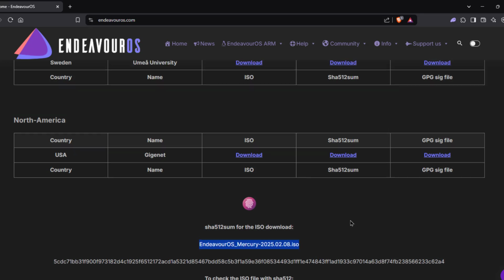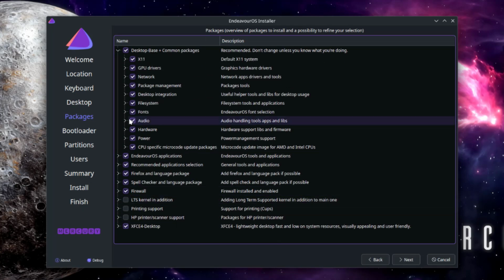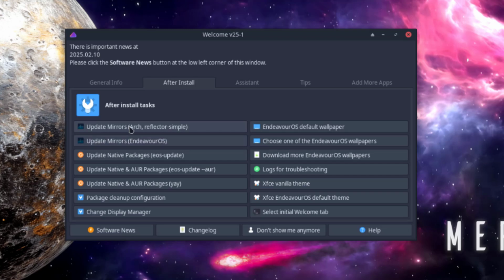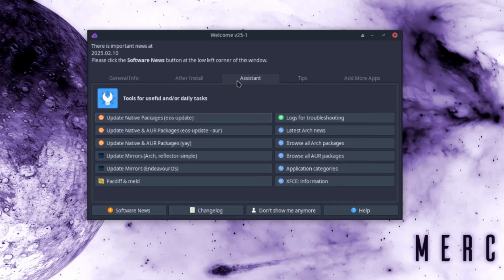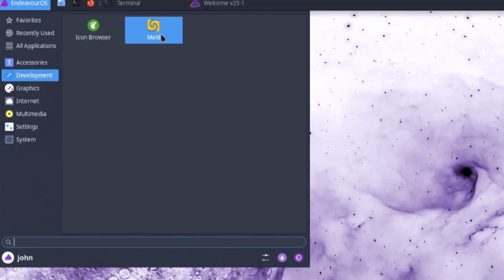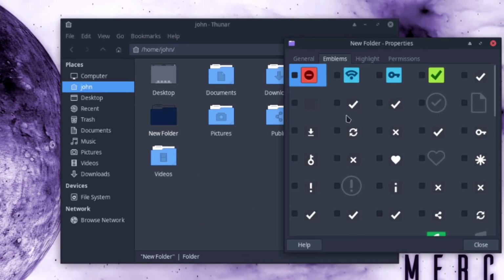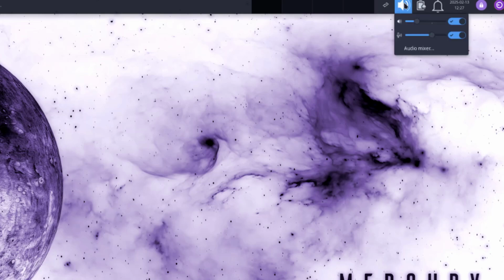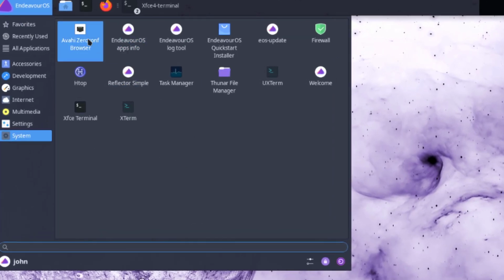EndeavourOS Mercury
EndeavourOS Mercury is the latest release of the Arch-based EndeavourOS, bringing significant updates to its lightweight and user-friendly Linux experience. Mercury introduces improved hardware compatibility, a refined installation process, and the latest kernel updates to ensure a smoother performance. The release maintains its close-to-Arch philosophy, offering a minimal yet highly customizable system with an easy-to-use Calamares installer. Users can choose from multiple desktop environments, including KDE Plasma, Xfce, and GNOME, or opt for a barebones installation to build their system from the ground up.

A key focus of EndeavourOS Mercury is its enhanced out-of-the-box experience, with better driver support and pre-configured essential packages while still keeping bloat to a minimum. The EndeavourOS community remains a strong pillar of support, offering extensive documentation and an active forum for troubleshooting and customization tips. With Mercury, the distribution continues its mission of providing a straightforward, Arch-based system that balances simplicity with flexibility, making it an excellent choice for both new and experienced Linux users.